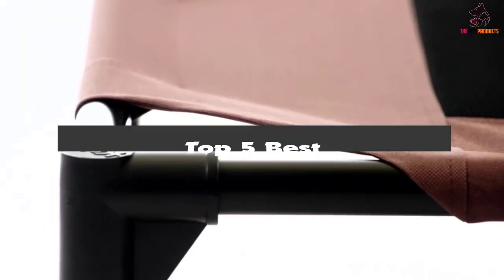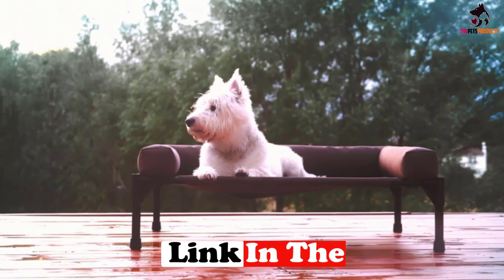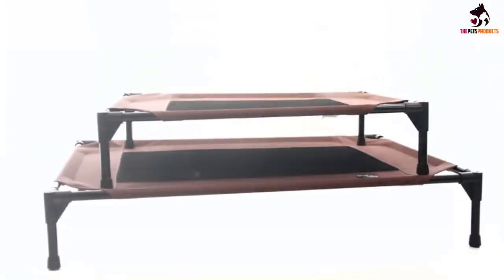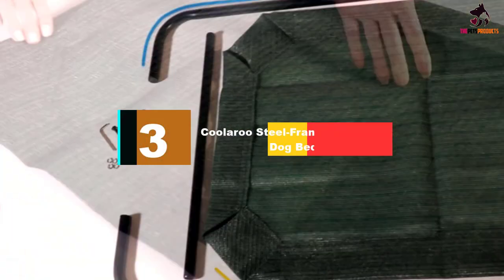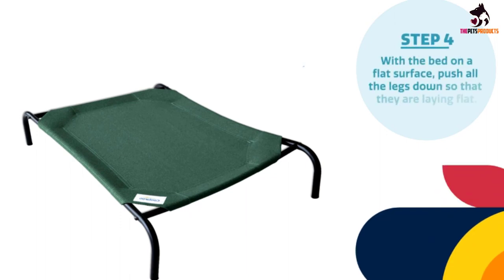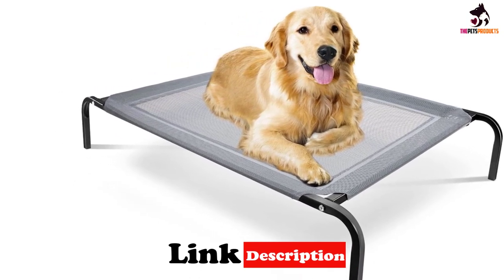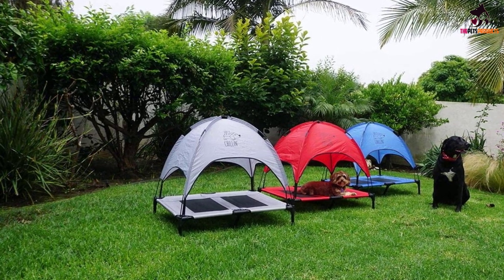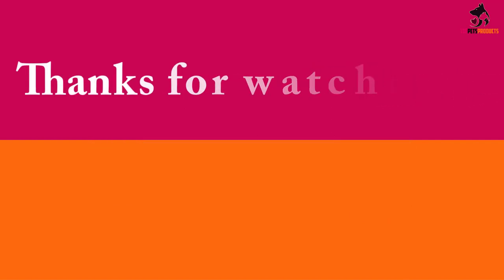✅Top 5 Best Raised Dog Beds in 2023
► Links to the Best Raised Dog Beds you saw in this video

✅5. K&H Pet Products Original Bolster Elevated Dog Bed

✅4. K&H Pet Products Elevated Dog Bed

✅3. Coolaroo Steel-Framed Elevated Dog Bed

✅2. Paws & Pals Raised Dog Bed

✅1.Floppy Dawg Just Chillin’ Elevated Dog Bed

To save you both time and money, we’ve narrowed down to some of the best Raised Dog Beds.
Check out an in-depth review of the best  Raised Dog Beds in 2023.

In this video, we make a new research on the top best  Raised Dog Beds.
This is the best  Raised Dog Beds review.
Best time for buying your new  Raised Dog Beds.